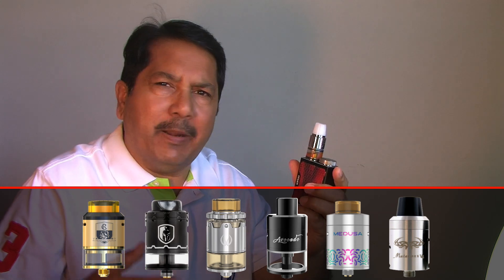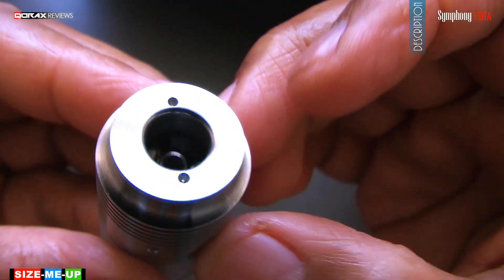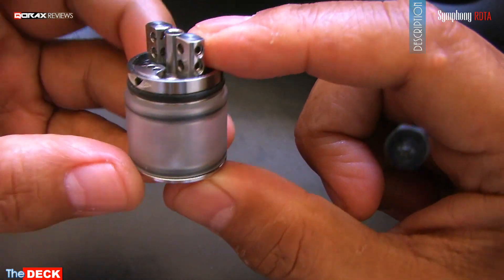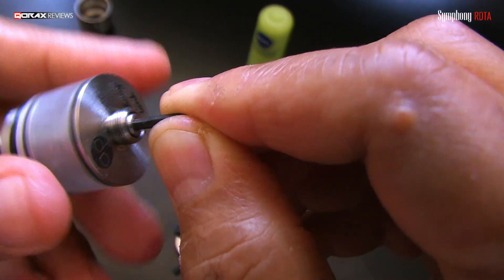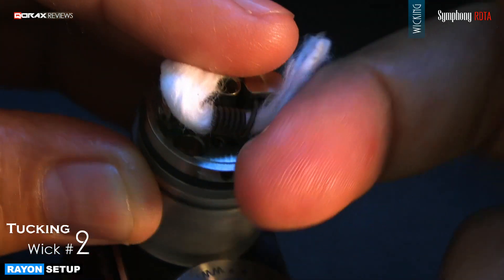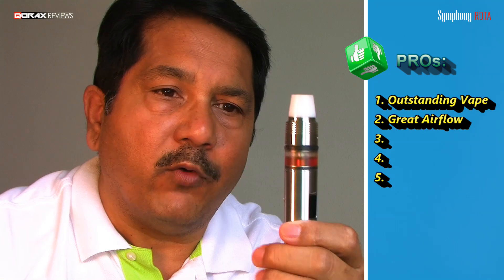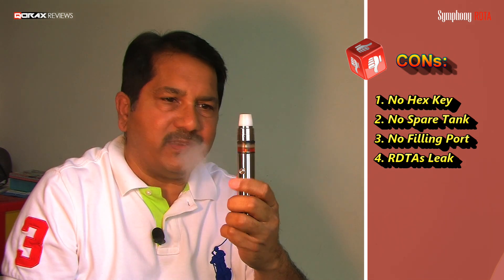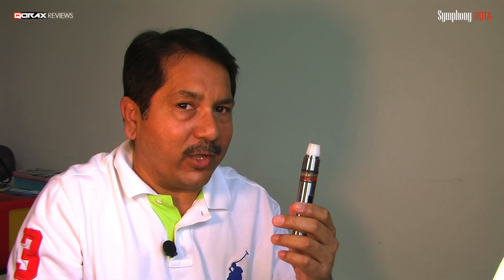The Symphony RDTA ~ A velocity done differently!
Russian modder - AMERPOINT, did a wonderful job with this atomizer. Come, join me for a journey to the clouds!

1) Don - The Theme, by Darrel Mascarenhas
2) Don - Exclusive, by Instrumental Gravity